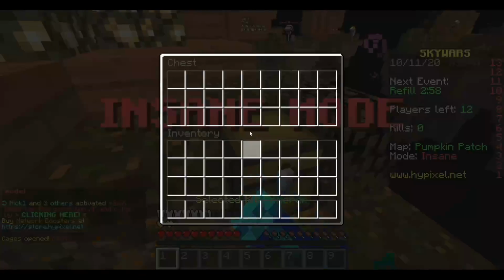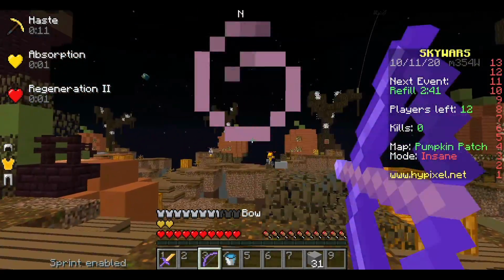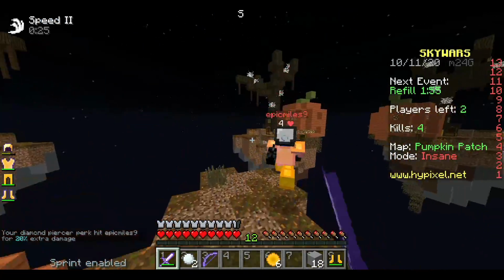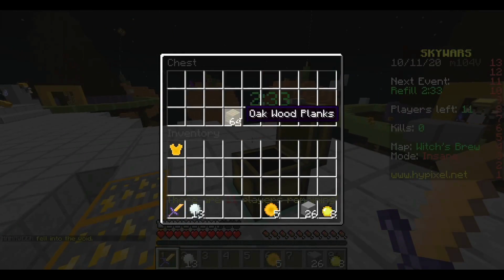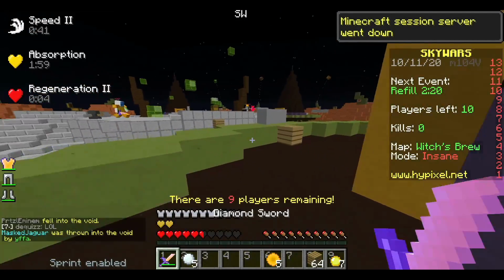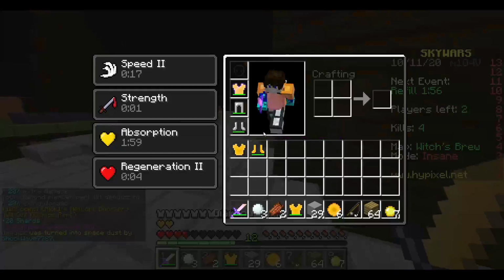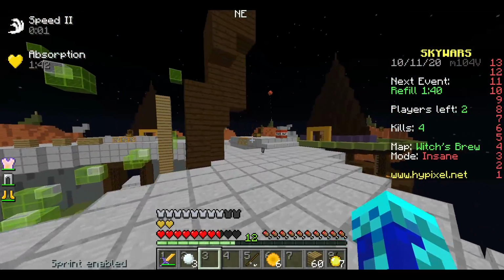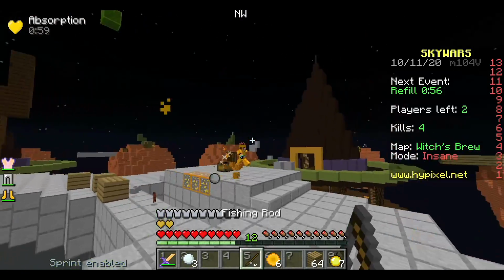Skywars Halloween Updates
Hopefully you enjoy this Minecraft Skywars video where I show the Halloween updates!